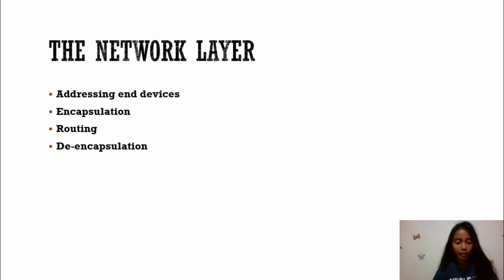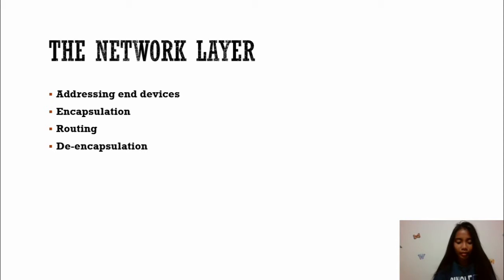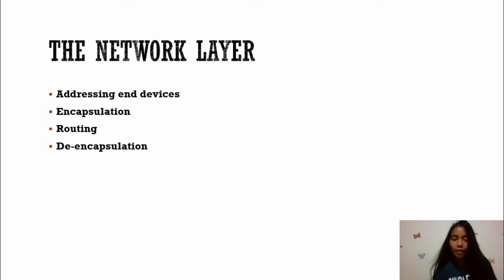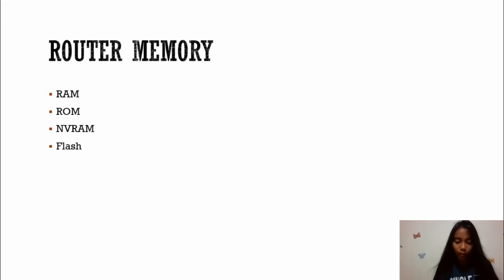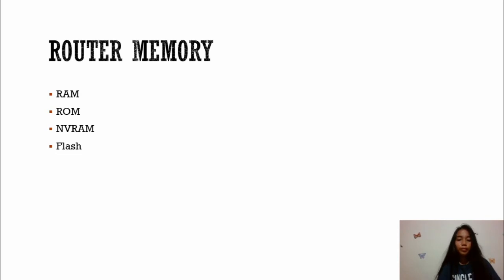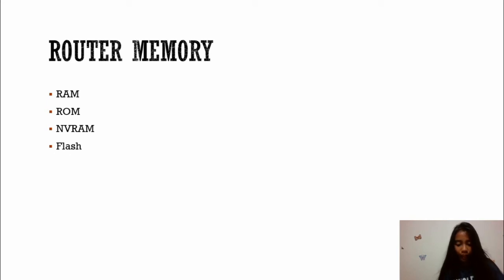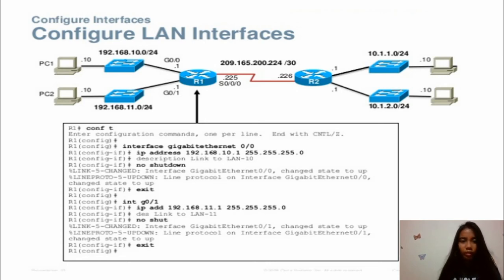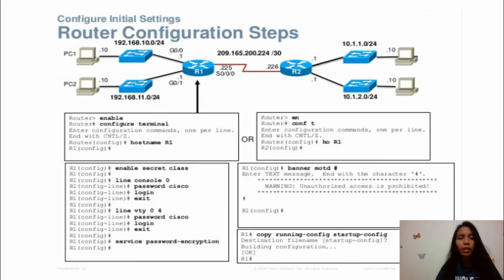Chapter 6 - SUMMARY